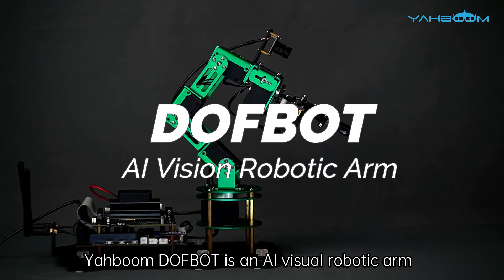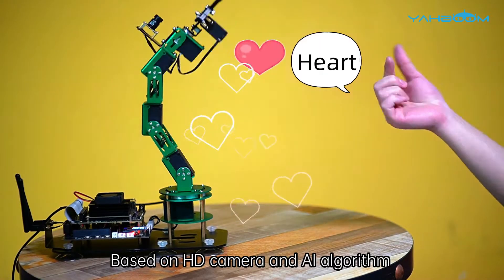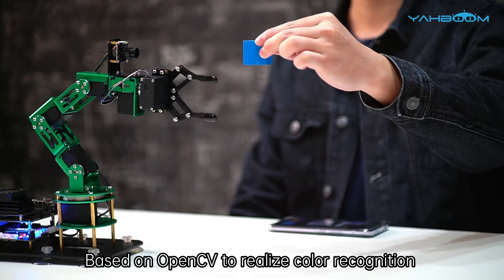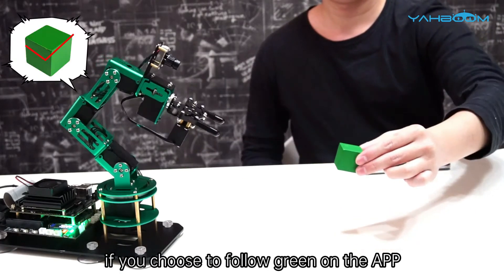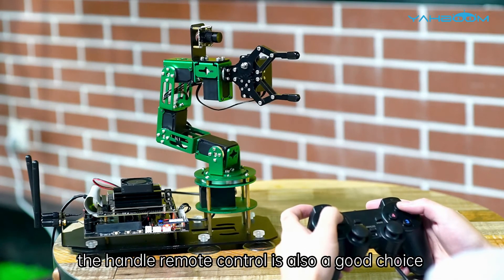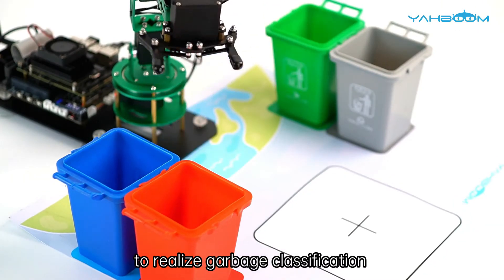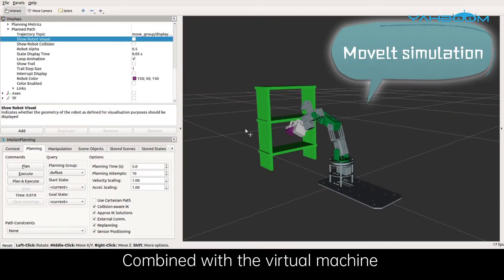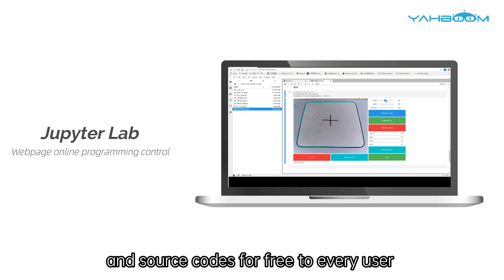Yahboom DOFBOT AI Vision Robotic Arm with ROS Python programming for Jetson NANO 4GB(B01/SUB)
DOFBOT is the best partner for AI beginners, programming enthusiasts and Jetson nano fans. It is designed based on Jetson NANO 4GB and contains 6 HQ servos, a HD camera and a multi-function expansion board. The whole body is made of green oxidized aluminum alloy, which is beautiful and durable. Through the ROS robot system, we simplify the motion control of serial bus servo. We adopt Open Source CV as the image processing library and Python3 programming language to create a series of AI visual game play. For example, color tracking, color interaction, garbage classification, gesture recognition, face tracking, etc. And it can be controlled by Android/iOS mobile APP, PC computer and game handle. In addition, we will provide some tutorials for reference.